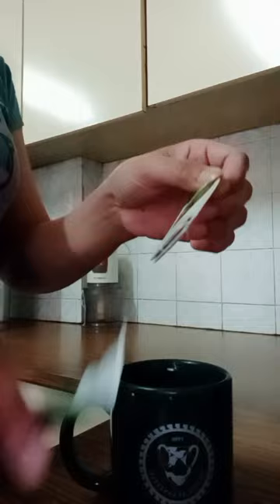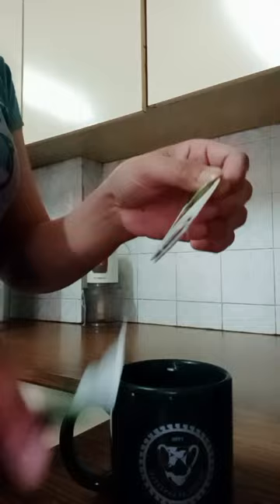GREEN TEA/HOT TEA asmr#short